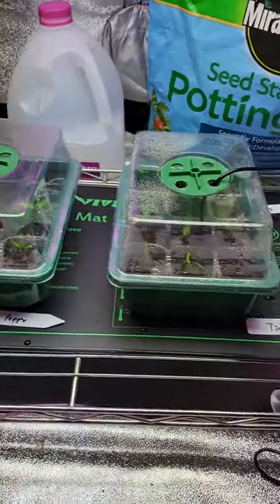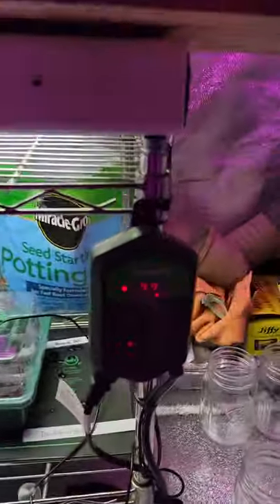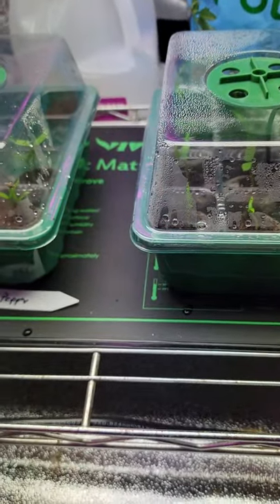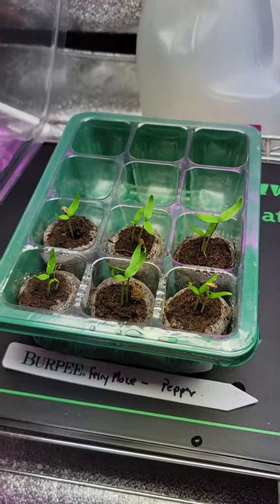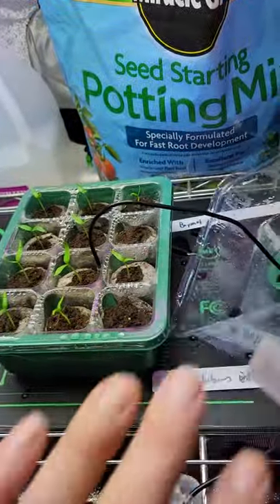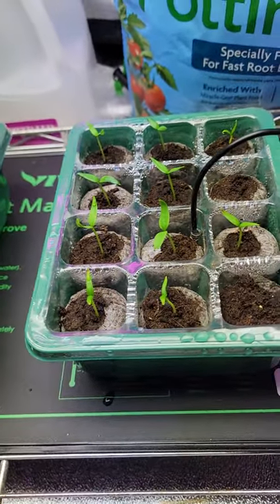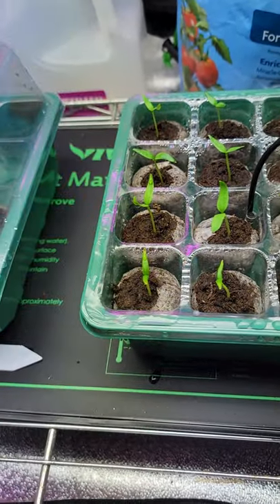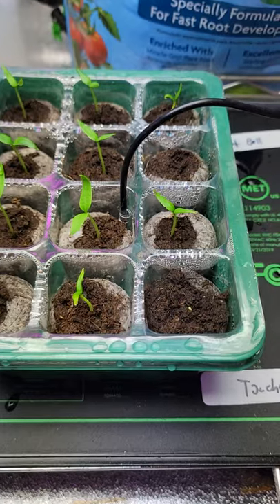Peppers are Sprouting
Hey All,

My Pepper plants have sprouted. I planted 24, 6 are doubles, and 23 have popped. If the last sprouts then that will be 100% germination. These are all Bell Peppers, 3 different varieties. 1 group is from Ferry Morse and the 12 others are Hoss Tools Seeds.

I have a Heat Matt under with a grow light. Also this is setup in a grow room.

Brian